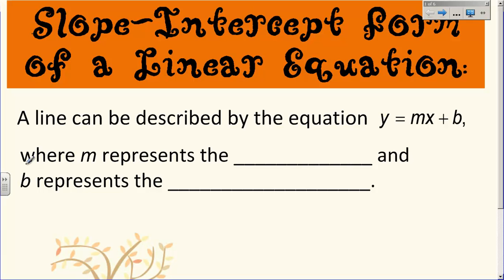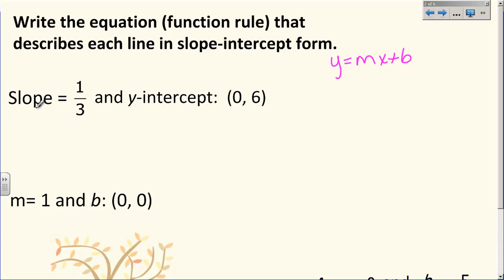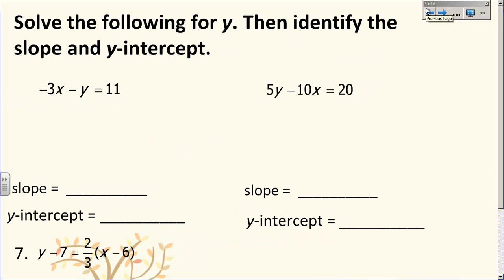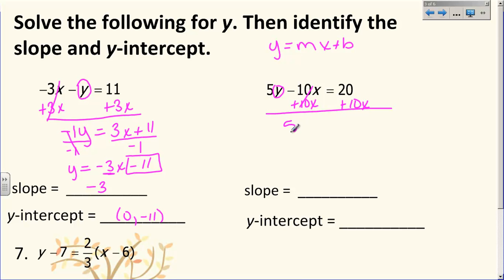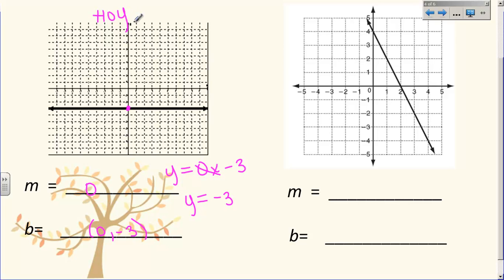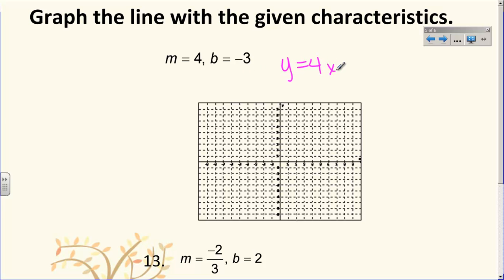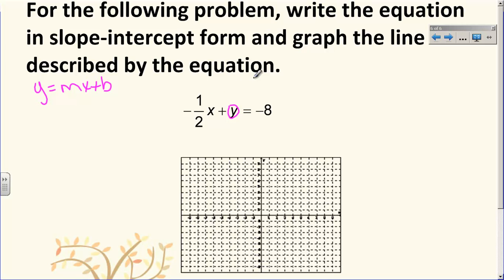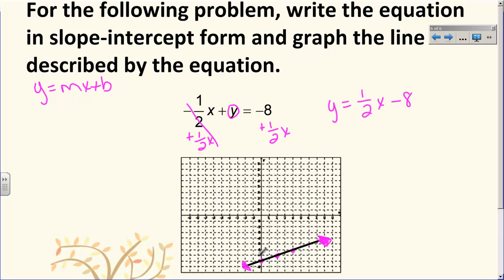3.11 Slope Intercept Form for 11-9